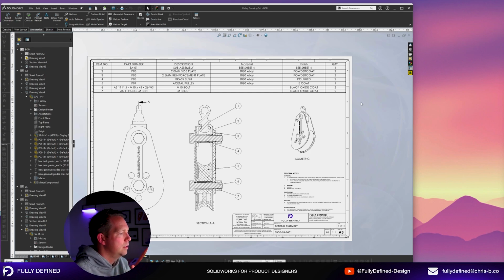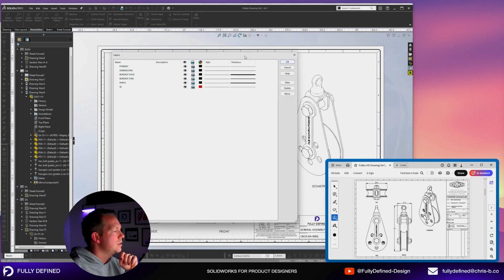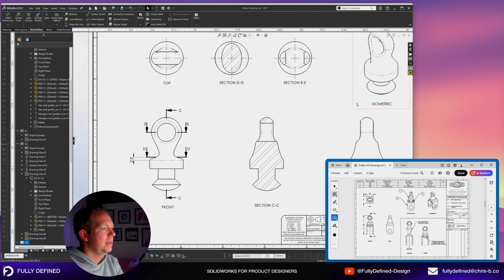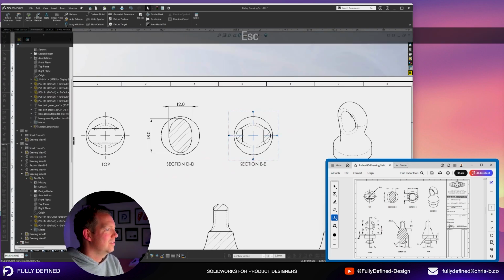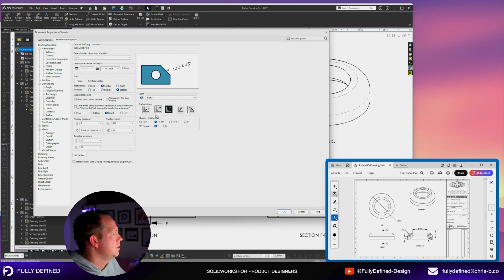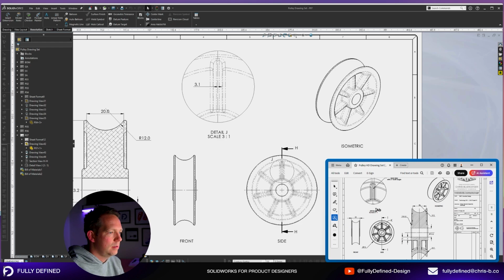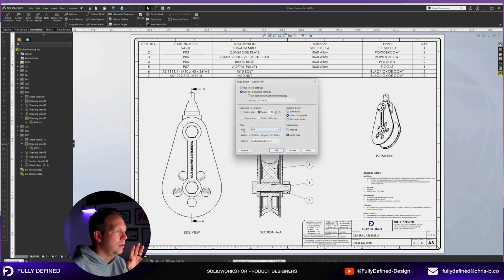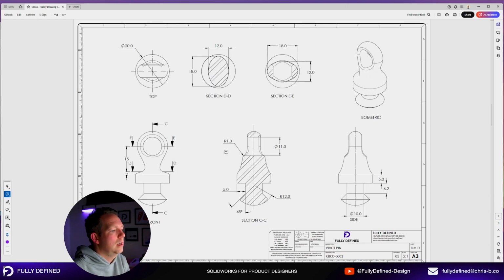SolidWorks for Beginner Product Designers - Model a Pulley - Dimensioning Drawings - Lesson 4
SolidWorks Drawings for Product Designers
Beginner Level Introduction
Pulley Project Drawings - Lesson 4

Learn from a veteran Certified SolidWorks Expert. I've taught this project to over 800 Industrial Design students at RMIT University in Melbourne, Australia, and now I'm bringing it straight to your screen.

This series on SolidWorks Drawings for Beginners continues from the Pulley Modelling series that can be found

Follow along as we create the 2D technical drawings of our functional Pulley.  We create a full drawing set comprising General and Sub-Assemblies, BOM's and Part drawings.

This 4th video in a 4-part series includes the following content:
00:00 intro
00:10 thinking about dimensions
01:10 adding dimensions
02:10 drawing layers
03:40 change document precision
04:40 thinking about part dimensions
07:35 centerlines
09:40 dimension timelapse
11:10 tangent edge visibility
12:25 exporting a PDF